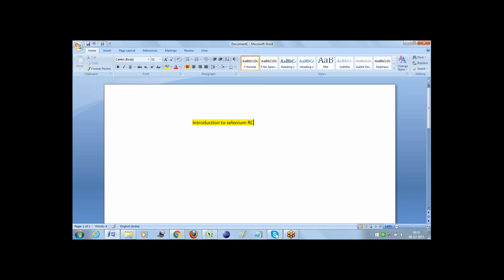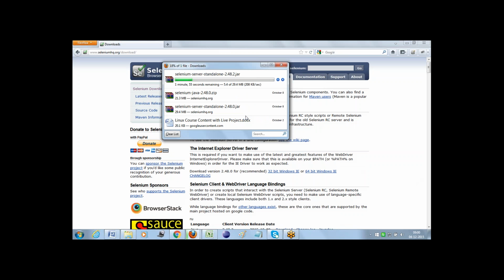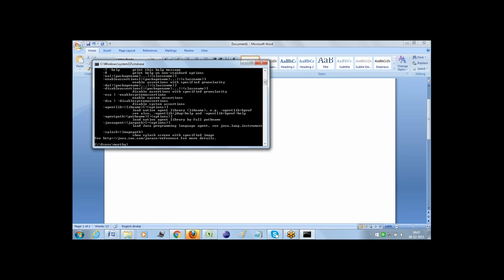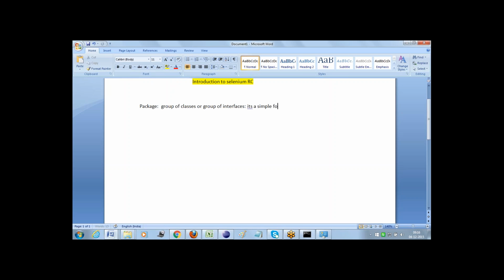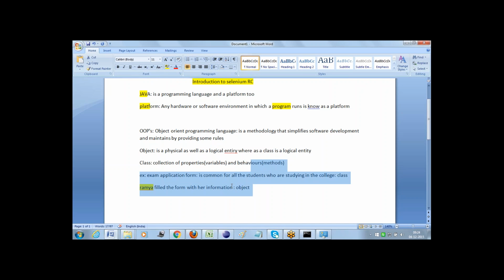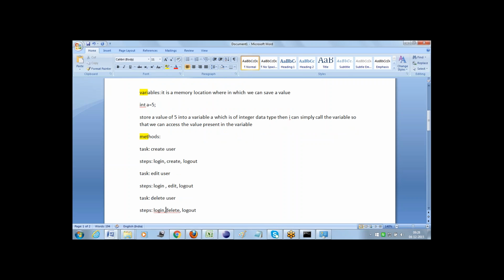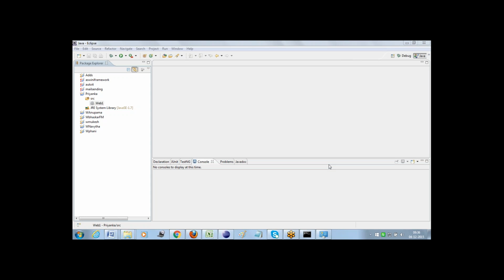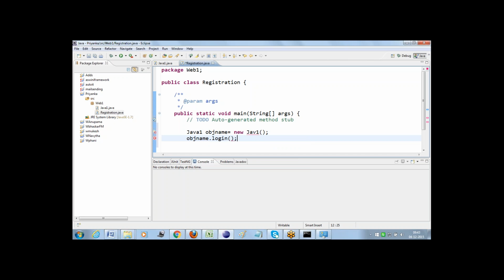Selenium RC introduction Training | Selenium RC introduction Training online --(Murthy)